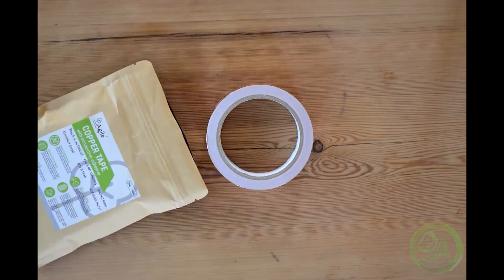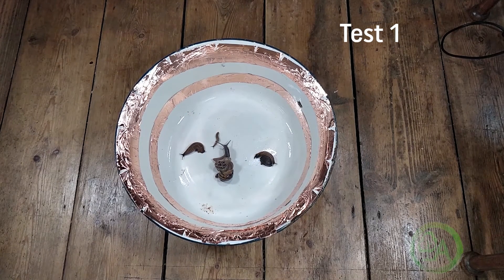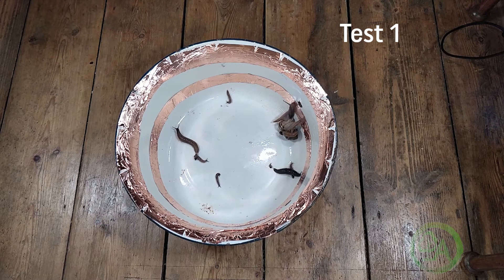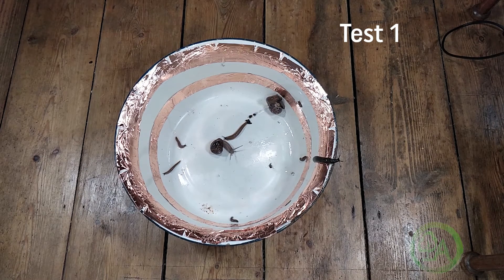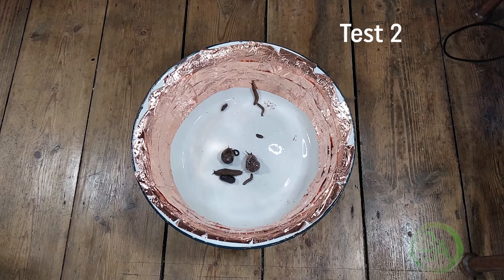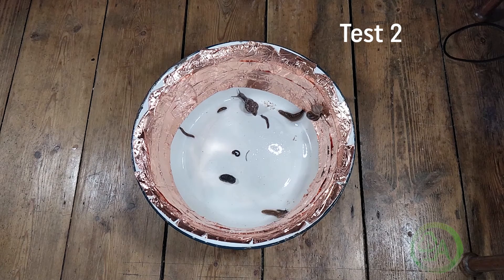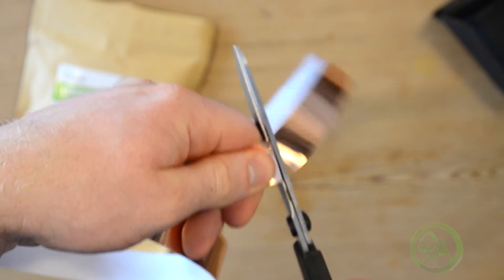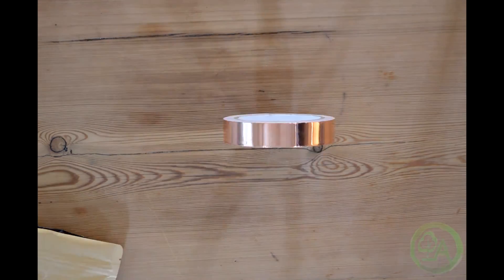Does Copper Actually Stop Slugs and Snails?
Watching slugs and snails move around a bowl - contender for the most boring youtube video you've ever watched.

We stock Copper Tape at Agile Home and Garden, and one of the questions I 'm always asked is does it really work against slugs and snails? Today, we'll be putting it to the test!

I've used copper tape to stop slugs and snails for years, and I've always sworn by it - however, a quick google search will throw up tonnes of conflicting results. It seems some people love it and some people think it's rubbish.

But how is it supposed to even work? The truth is no one really knows, but there's a whole bunch of theories.

I've read people say the edge of the copper tape is too sharp for them to travel over, I've heard people say the copper causes a chemical reaction in their slime, or even that the copper causes a minute electrical current to flow via their slime. Whatever the true mechanisms behind it, copper has been used by gardeners to deter and repel slugs and snails for decades. But does it really work?

In our tests we lined the inside of a bowl with copper tape, and put slugs inside to see if they could escape, and to see what their reaction to the copper was.

The slugs and snails were captured in our garden and released afterwards - no slugs or snails were harmed during the making of this programme!

Though this exercise was by no means a scientific experiment, for me it confirmed my belief that copper is an effective, (if not 100% effective) tool to deter slugs and snails.